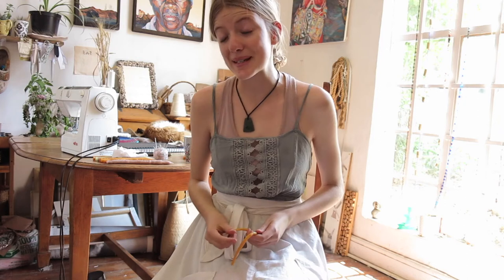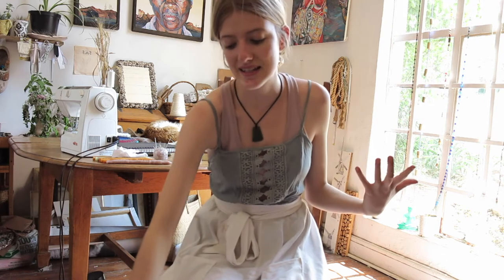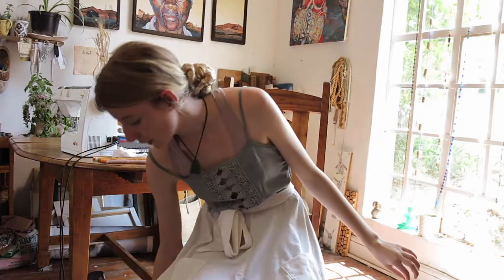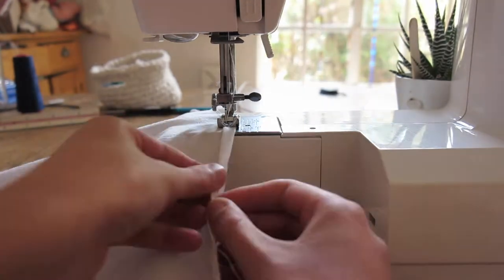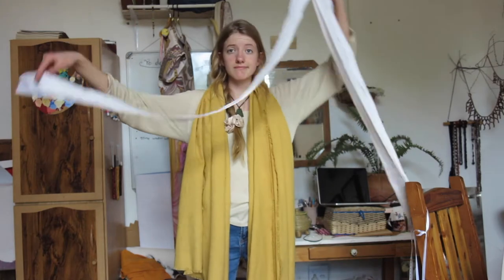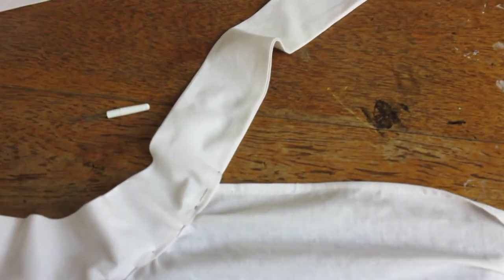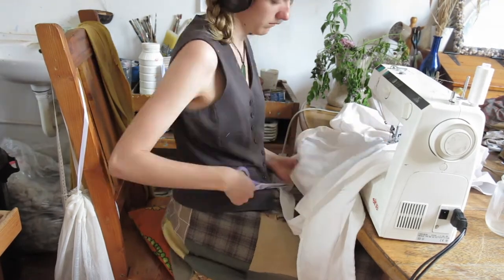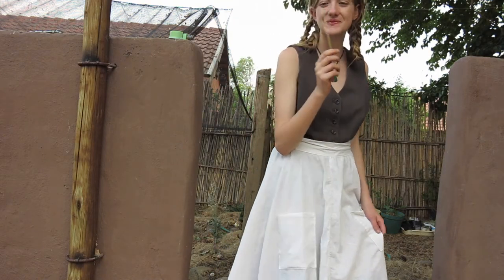How to make an old fashioned apron :)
Hiiiii
so i made this really cool apron and i want to show you how to make one too! i hope you are having a wonderful day!
Measurements:
- Half circle with a 84cm radius
- Inner circle with 15cm radius
- Strap 20cm - 2.3m
- Pockets 17cm - 23cm

Tiva_greens_madness